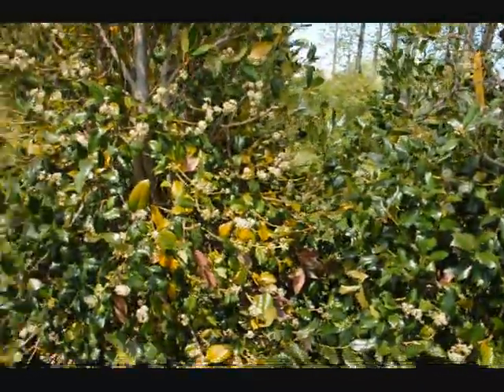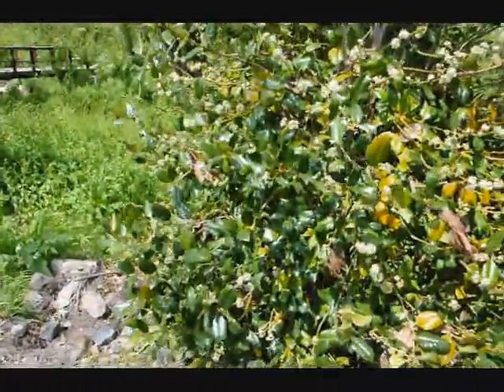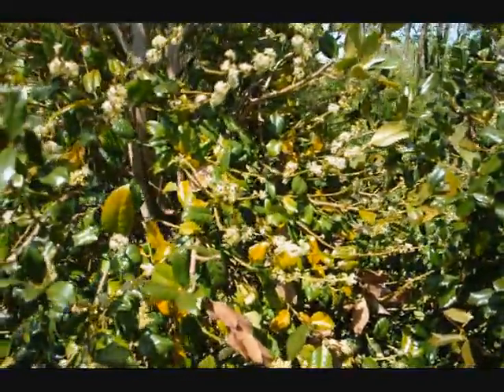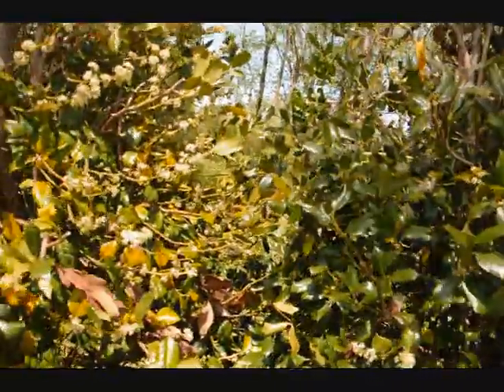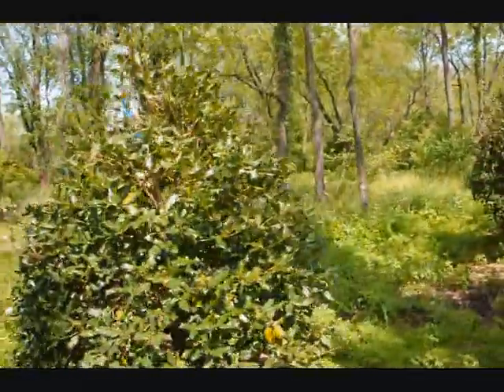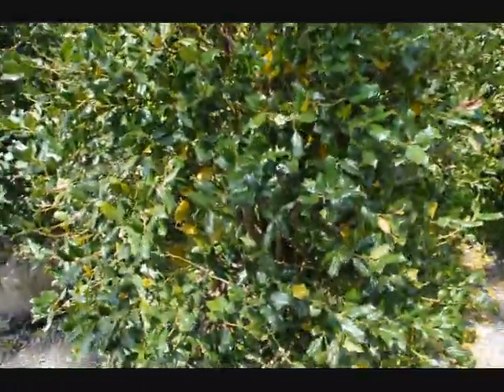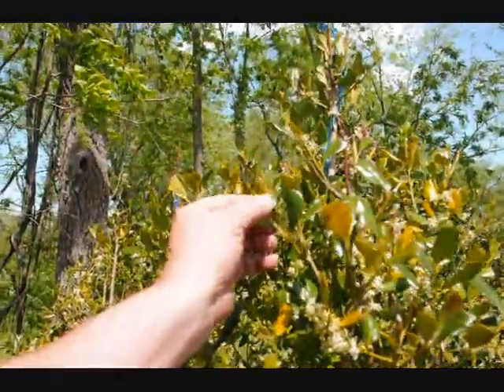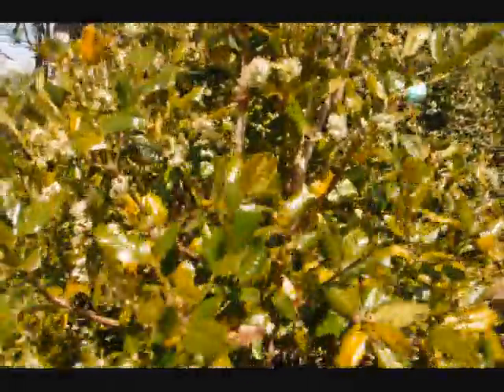Holly Trees Leaf Loss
These are Nelie Stevens and see there leaf loss and what it tells us about these trees Call Bill at 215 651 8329